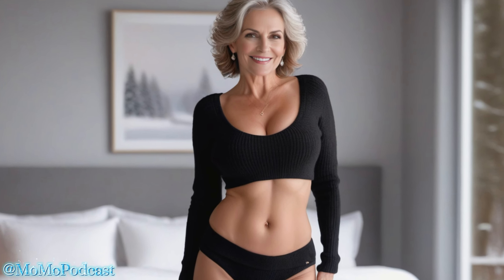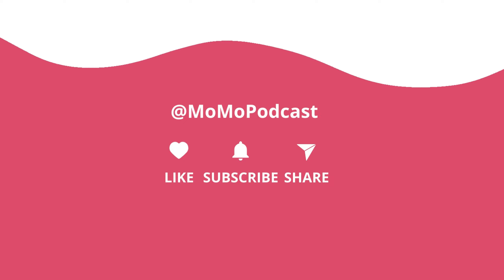Natural Mature Woman Over 60s💖How to Dress with Elegance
Looking elegant is not about wearing expensive clothes. It's about dressing with confidence and style.

In this video, I'll share with you 4 easy tips to help you dress with elegance.

I'll show you how to choose clothes that fit well, flatter your figure, and make you look and feel your best.

So if you're ready to learn how to dress with elegance,

This video is perfect for anyone who wants to look and feel their best.

Whether you're a beginner or a seasoned fashionista, you'll learn something new from this video.